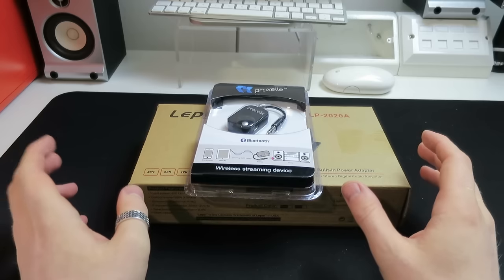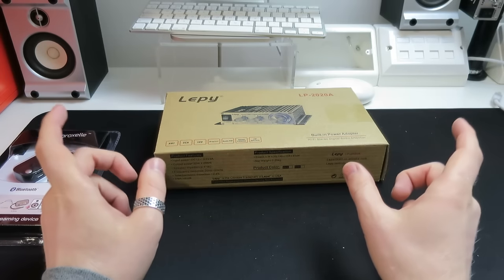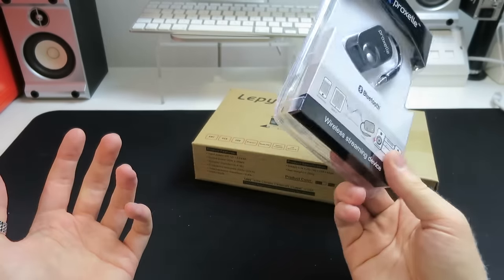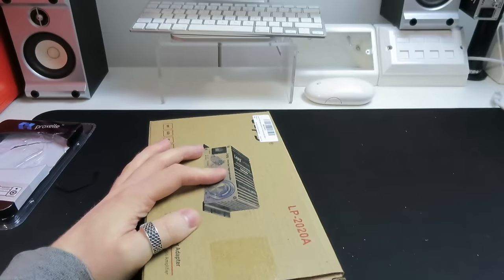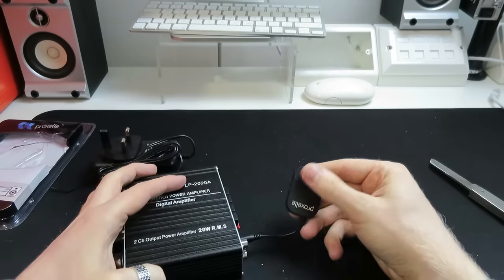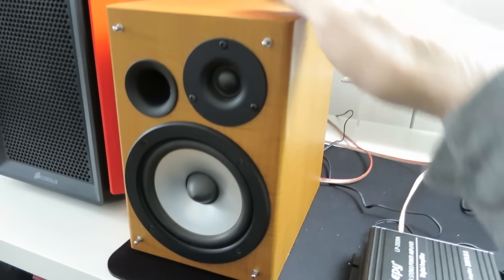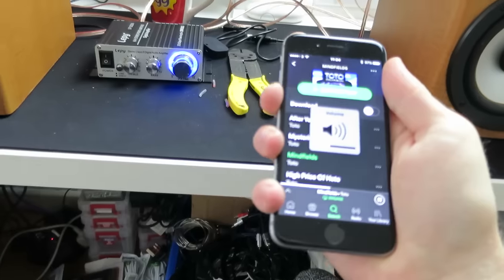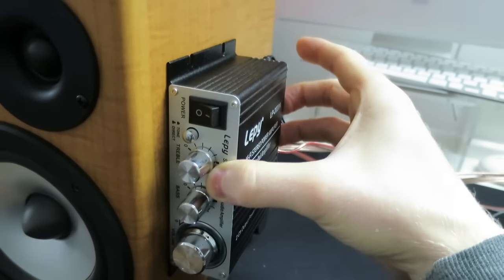Installing a Small Kitchen Sound System | IMNC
Listening to the radio is great, but for those times where we’d like to choose an album to listen to while doing the dishes or cooking dinner, we need something a little more. I’ve put together an extremely simple but hopefully very effective little system that combines the use of a Bluetooth receiver, cheapo Chinese eBay amp and some car boot sale speakers. I think this turned out really well!